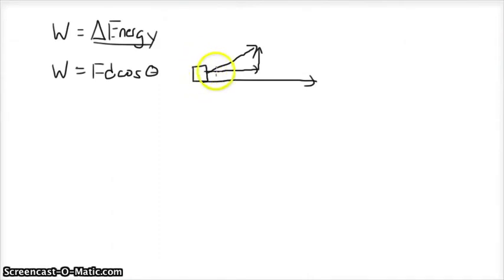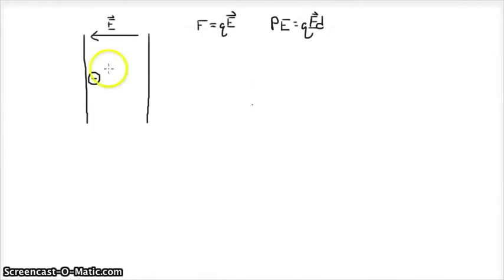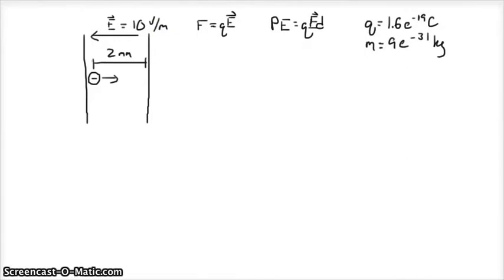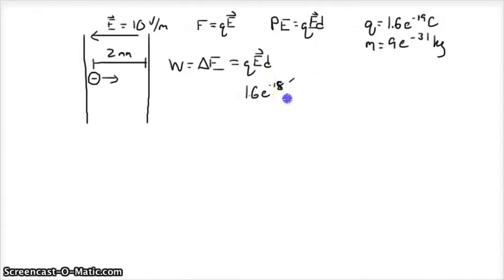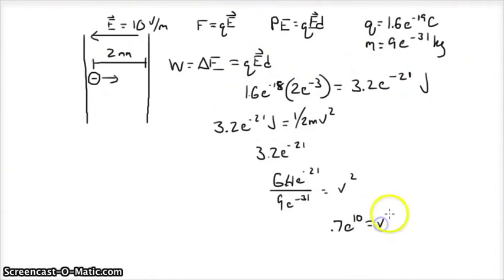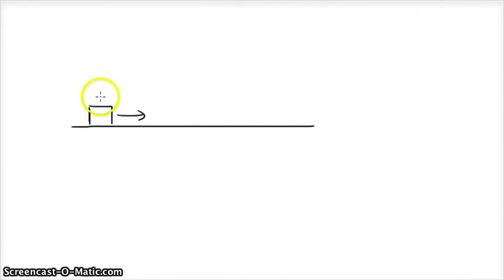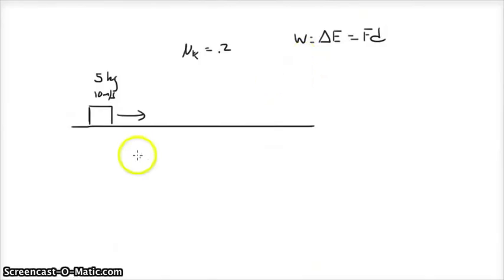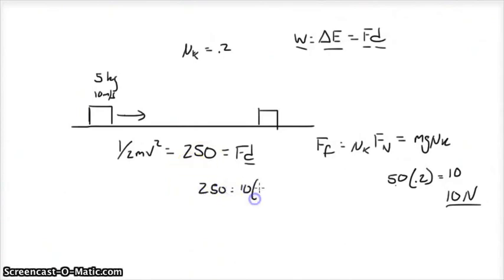Understanding Work (W = F*d)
Time to learn about energy and work! This video will go over the basic concepts, some important equations to learn, and some practice questions to help you apply these concepts to situations that the MCAT/DAT will test you on!